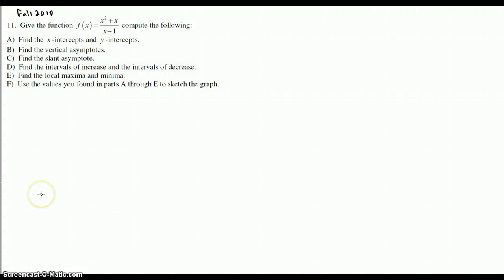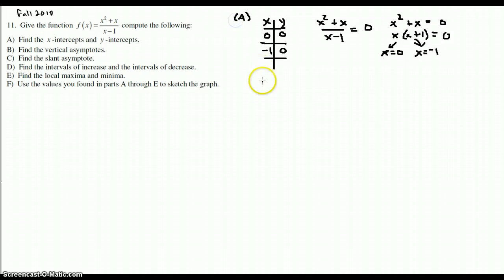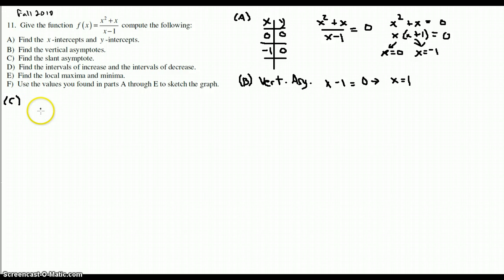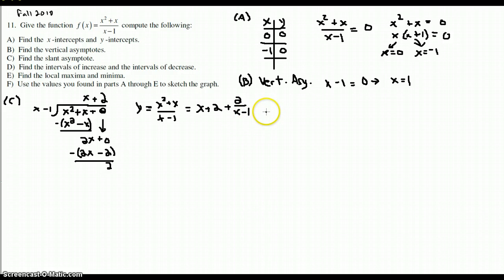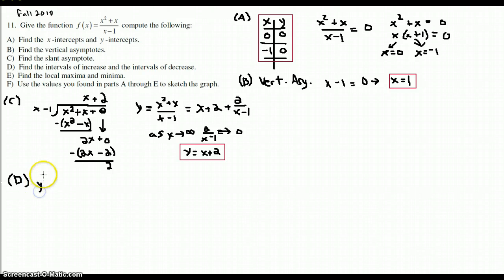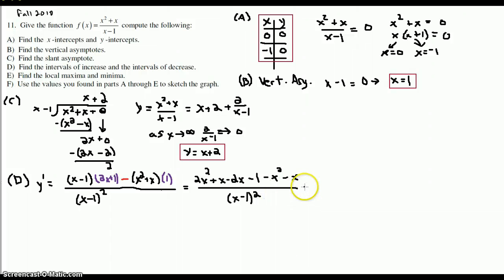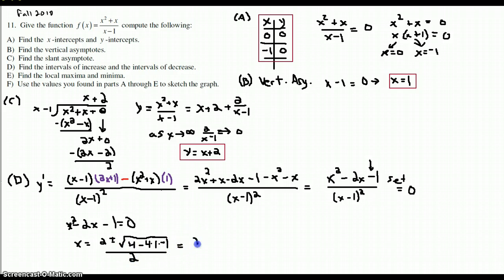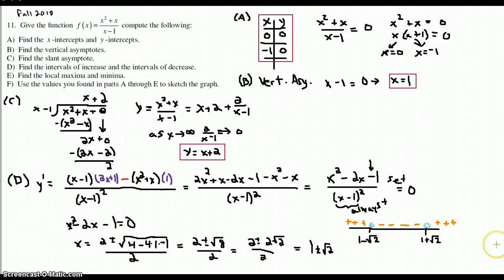UPenn Math 103 Fall 2010 # 11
Math 103 Fall 2010 # 11, Exam 3 Review